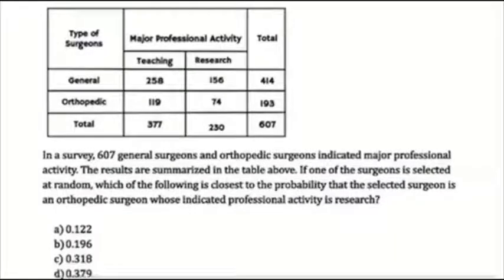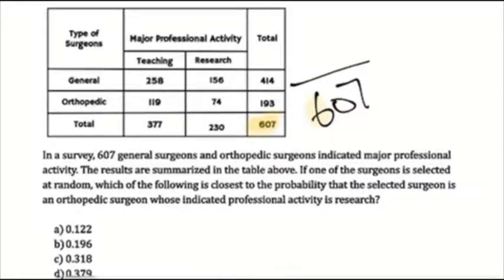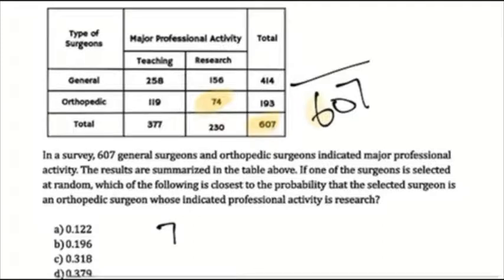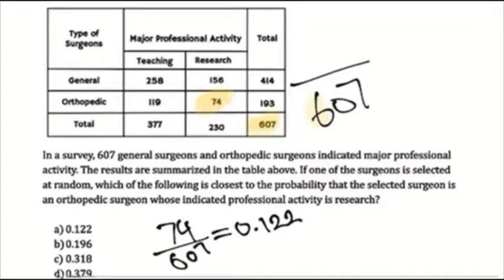Probability: Find The probability that the selected surgeon orthopedic surgeon indicated research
Analyzing a table:
In a survey, 607 general surgeons and orthopedic surgeons indicated major professional activity. The results are summarized in the table above. If one of the surgeons is selected at random, which of the following is closest to the probability that the selected surgeon is an orthopedic surgeon whose indicated professional activity is research?
a) 0.122
b) 0.196
c) 0.318
d) 0.379